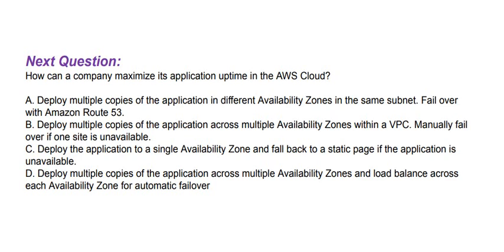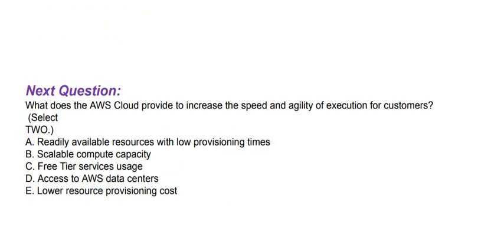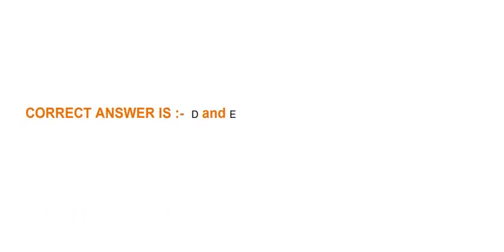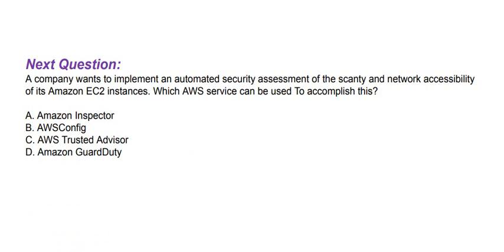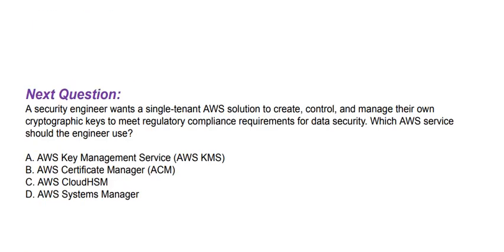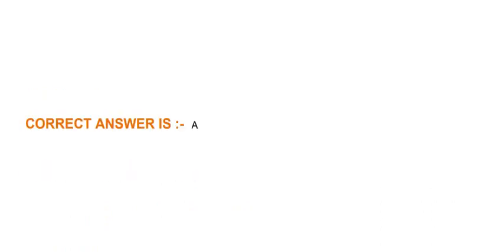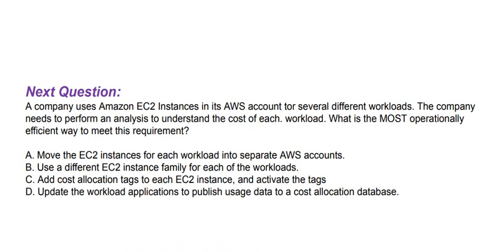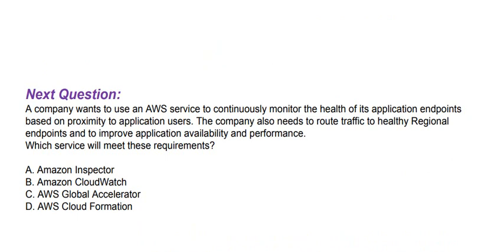Part#78: AWS CLF-C02 : AWS Certified Cloud Practitioner - Practice Questions and Answers